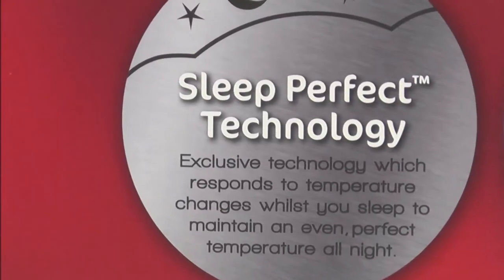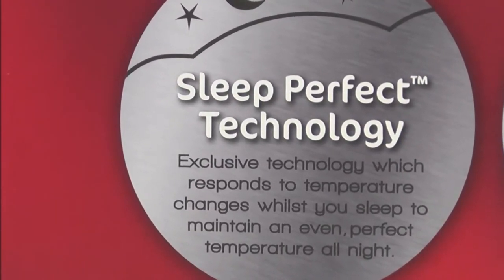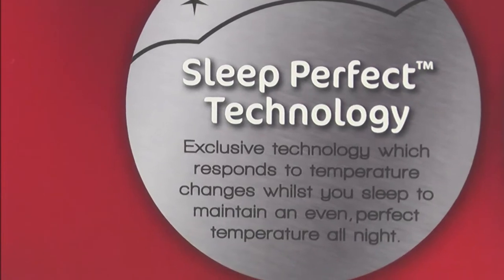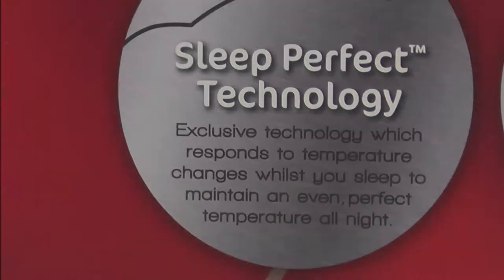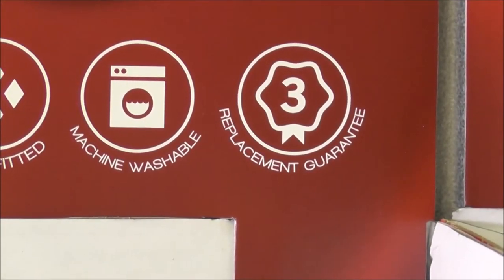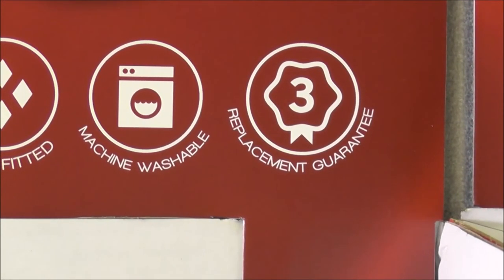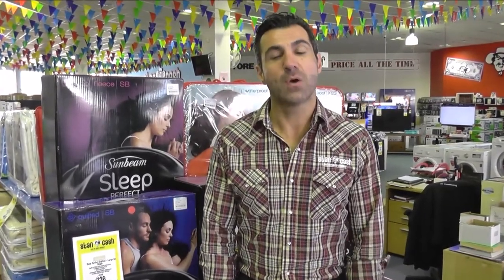Sunbeam Sleep Perfect Range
Keeping warm with Stan Cash Superstore

With exclusive technology which responds to temperature changes whilst you sleep, cosy feet heating that provides extra warmth at the base of the blanket and the 3 year replacement guarantee, makes this a great choice for a better nights sleep on those cold, chilly nights.

Available in the following sizes:

- Single
- King Single
- Double
- Queen
- King